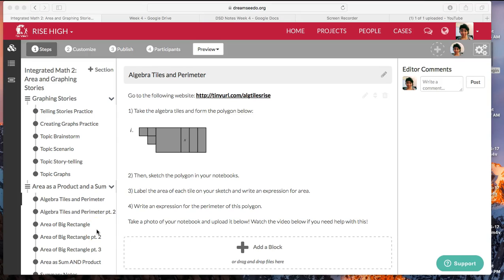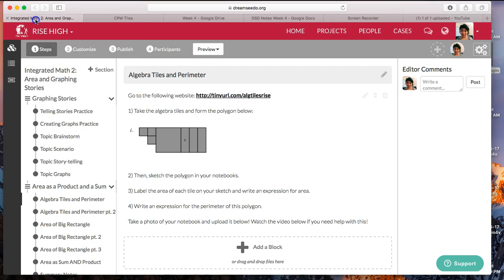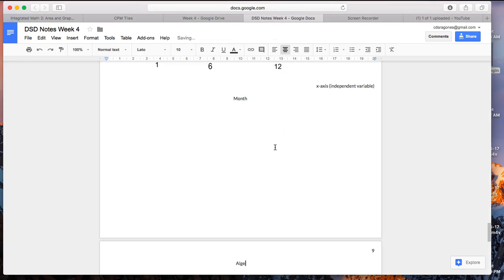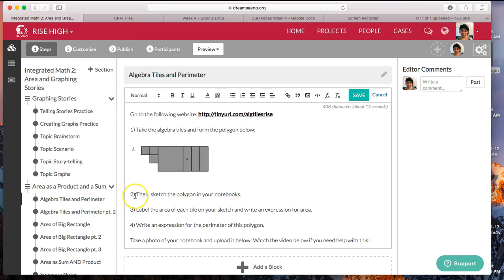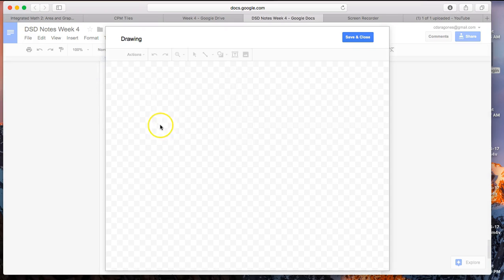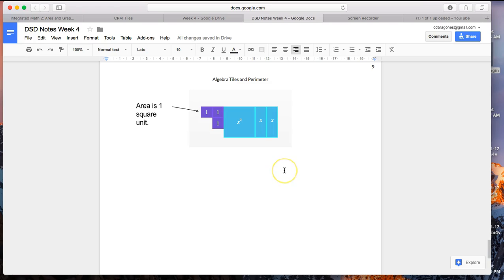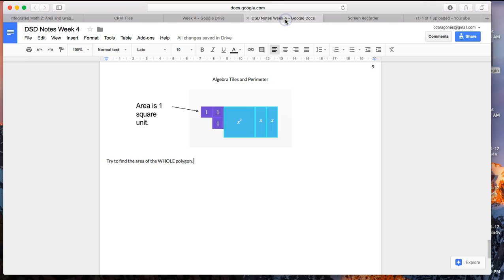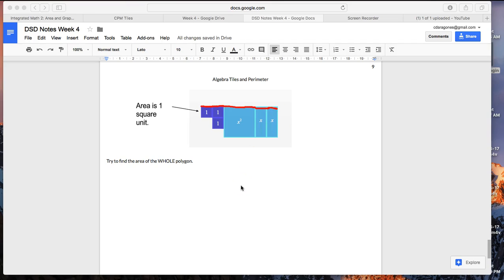IM 2 Algebra Tiles and Perimeter